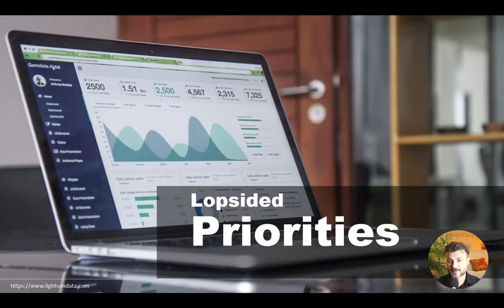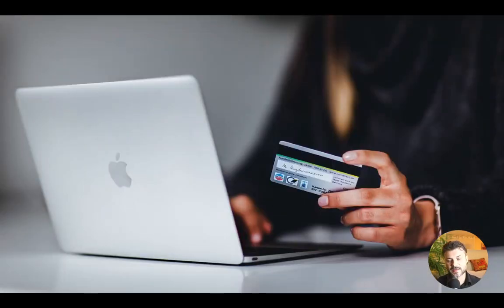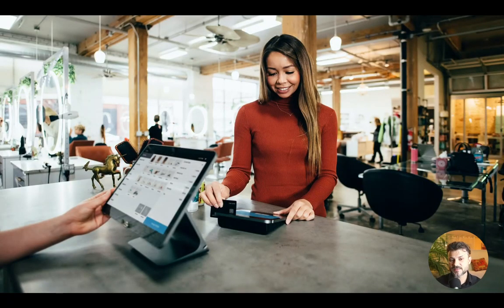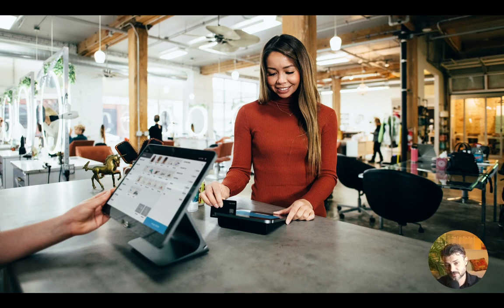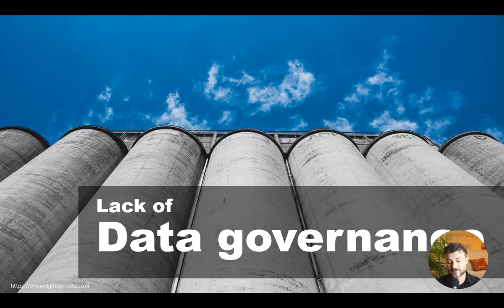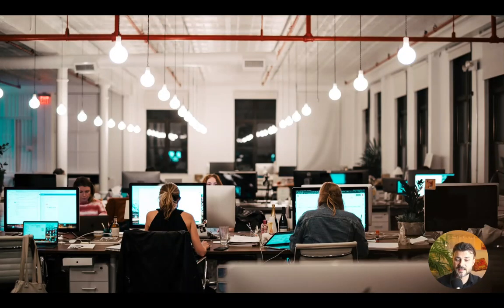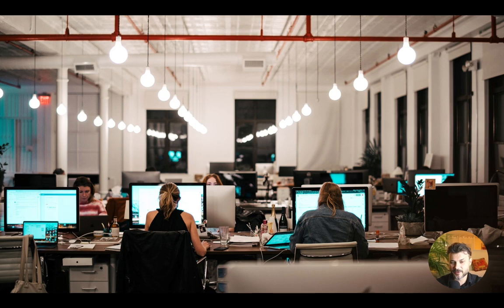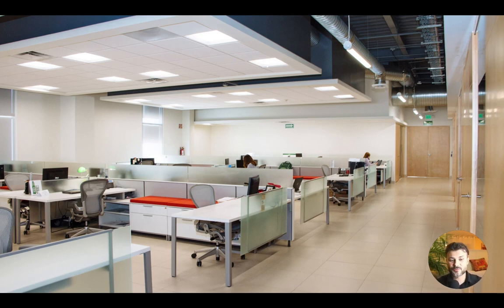Why We Have Dark Data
Why do we have dark data? Well, there are 5 main reasons that I found on why organizations might have dark data.
Let me know if you found any of them surprising.

My mission at LightsOnData is to:

1️⃣ Provide current and future data professionals with increased knowledge and better understanding of data governance, data management, and data storytelling.

2️⃣ Provide simple, fun, and engaging, as well as thorough explanations, teachings, and advice on important, but otherwise boring and dry topics of the data world.

3️⃣ Put the lights on data-focused organizations and products by helping them get more exposure on social media.